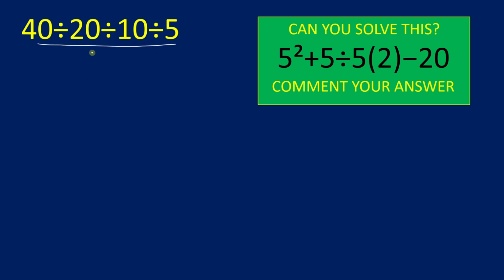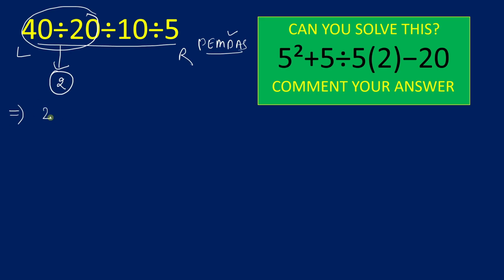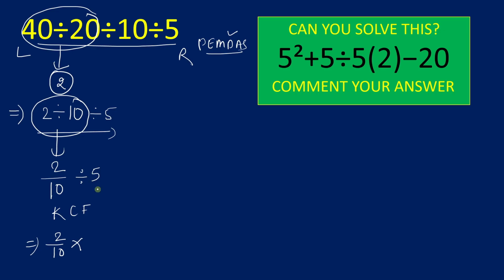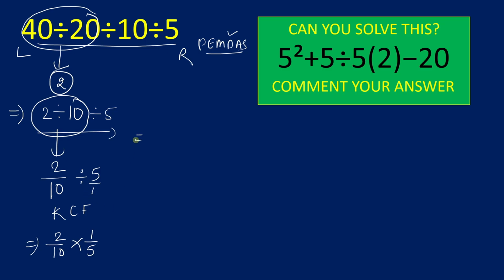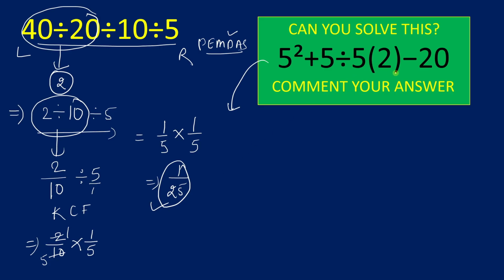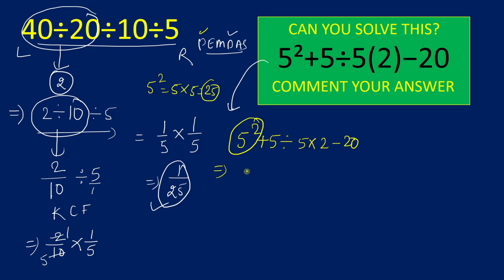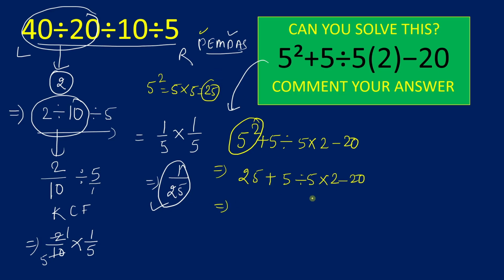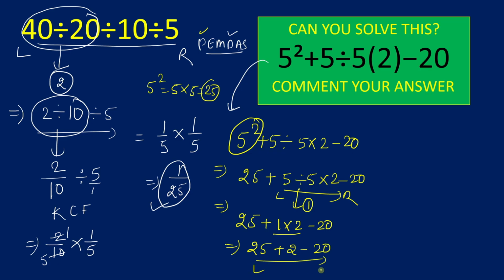Can You Solve in 5s The Triple Division Chain Test! 🧠⏱️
HE TRIPLE-DIVISION CHAIN! This fast-paced challenge gives you just 5 seconds to analyze and execute a complex sequence featuring three consecutive division and multiplication operators. It's the ultimate speed test of your LTR skills.

This video reveals the most efficient method for simplifying this sequence flawlessly. Can you beat the clock and nail the sequence? Comment your score and city name right now for a shoutout!

✅Guide to Lightning Calculation and Amazing Math Tricks
✅Mental Math: Tricks To Become A Human Calculator
✅Lower Your Brain Age in Minutes a Day
✅Large-Piece Puzzles for Seniors

Fun, relaxing, and effective ways to improve memory, focus, and mental agility:
✅Keep Your Brain Stronger for Longer
✅The Easy and Relaxing Memory Activity Book
✅399 Games, Puzzles & Trivia Challenges
✅Cognitive Boosting Memory Games for Smart Seniors
✅Memory Games for Seniors
✅Brain Training Exercises for the Elderly
✅Stress Relief Memory Activity Book For Seniors
✅Memory-Boosting & Stress-Relieving Puzzles